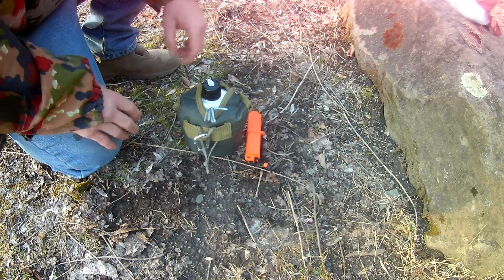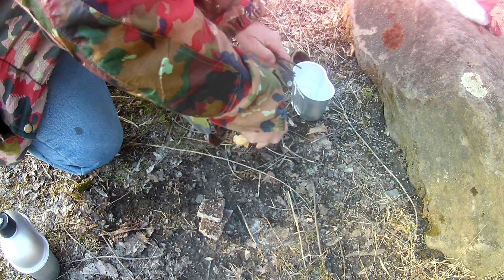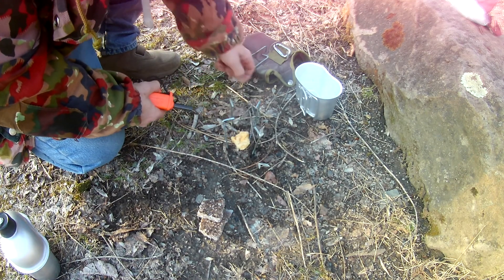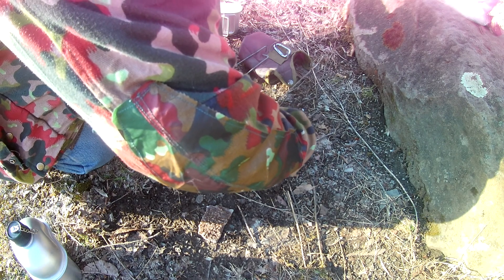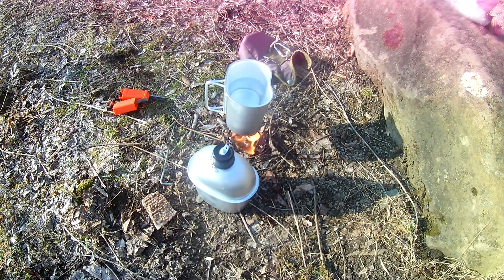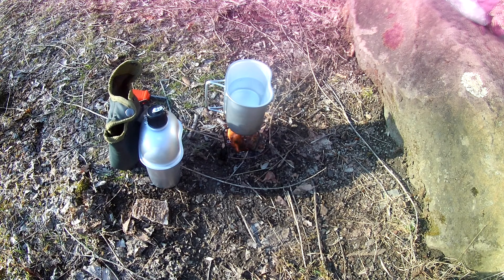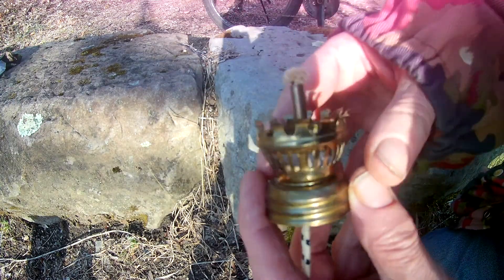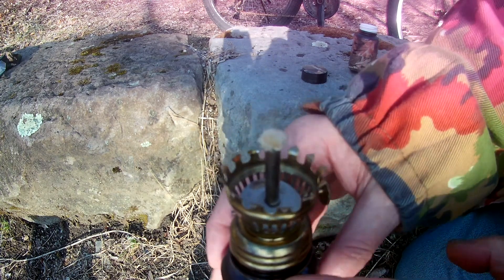Simple Tent Stake Cooker, W/ Homemade Firestarter & WD-40 Soaked CottonBall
Vest update!,..i should be done and have the vid posted friday night,...after i do some shopping for a couple add-on items,..thanks y,all!